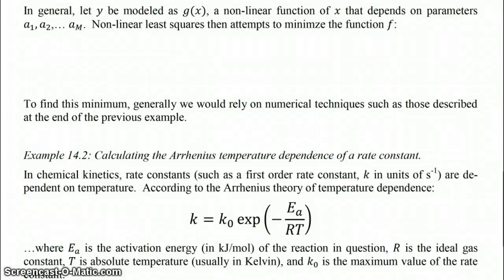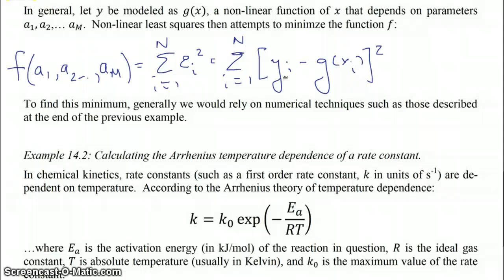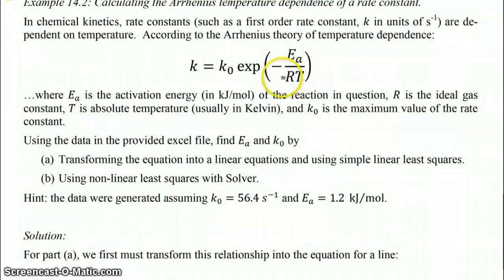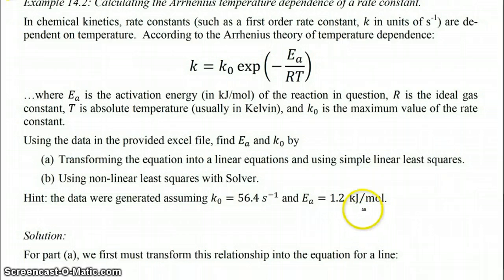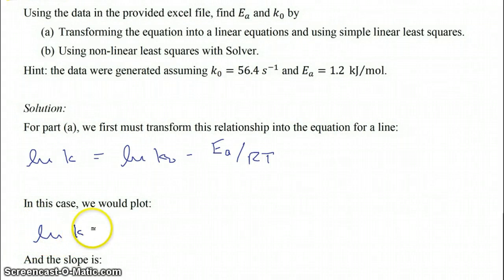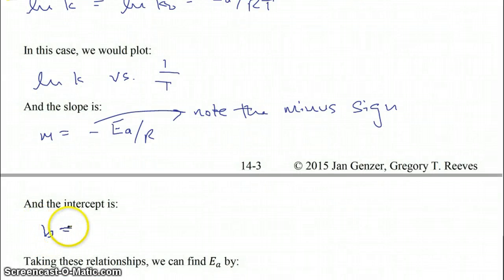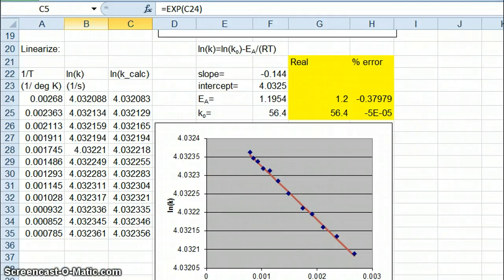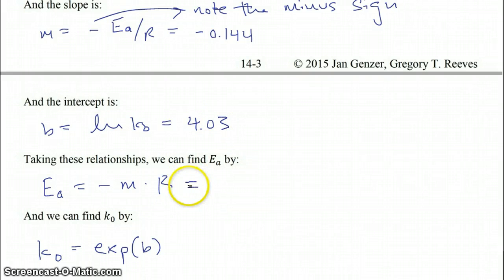Linear vs. non-linear least squares - Arrhenius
In this screencast, we will look at using two methods to estimate parameters: fitting a manipulated equation to a line, and non-linear least squares.  The example focuses on the Arrhenius temperature dependence of a rate constant.